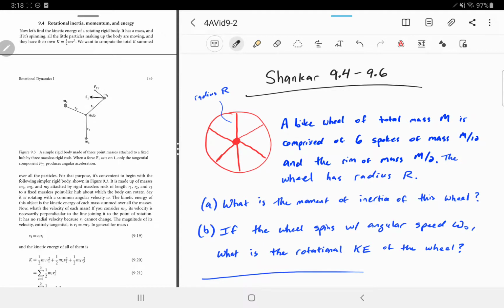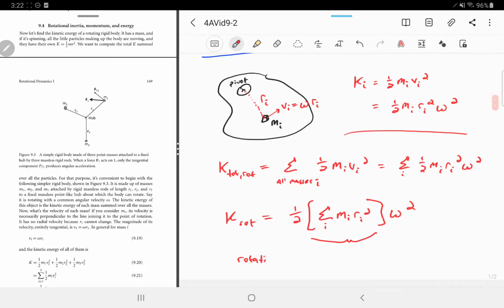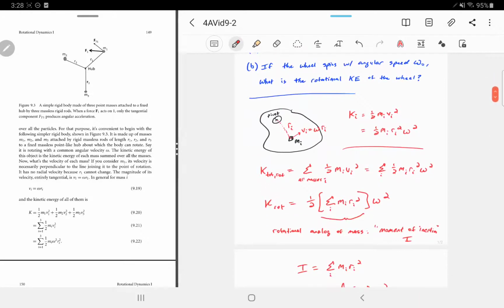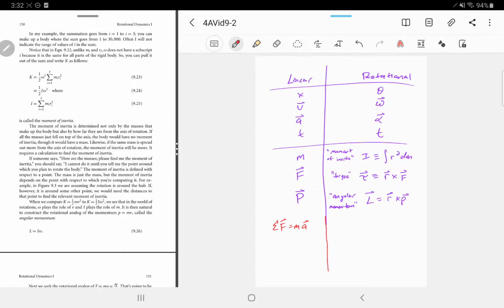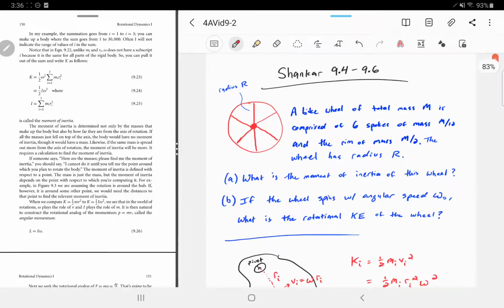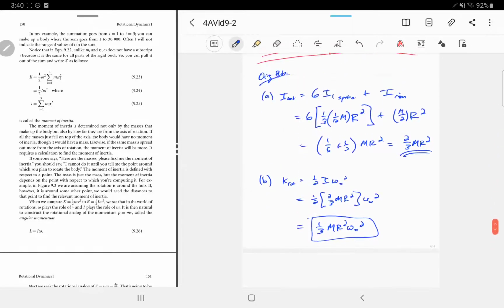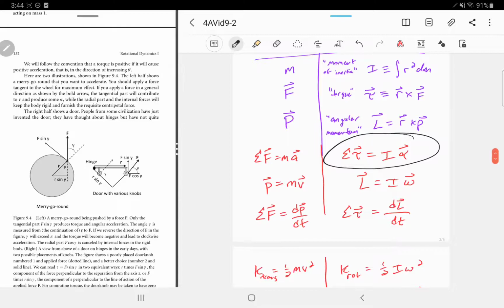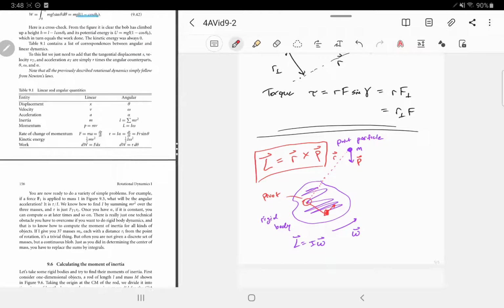4AVid9 2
Shankar 9.4-9.5. Even though the video says it covers up to 9.6, the video stops after discussing the material in 9.4-9.5 (and saves 9.6 for a separate video).